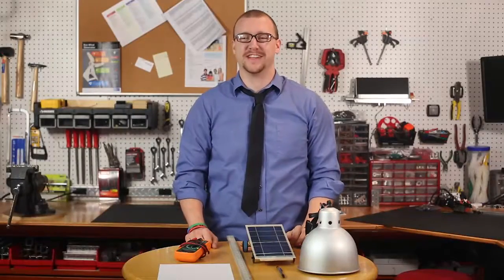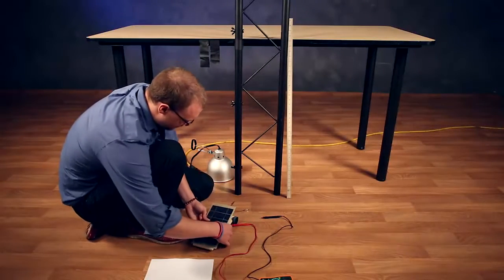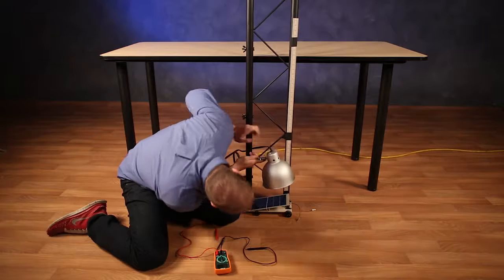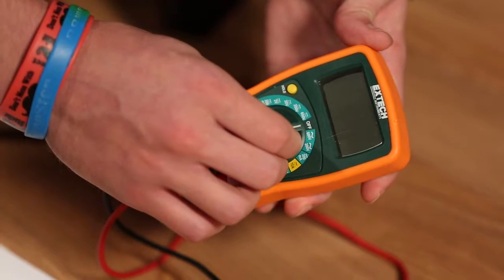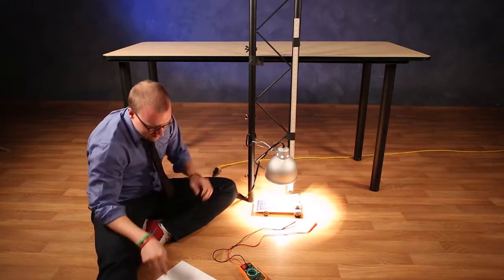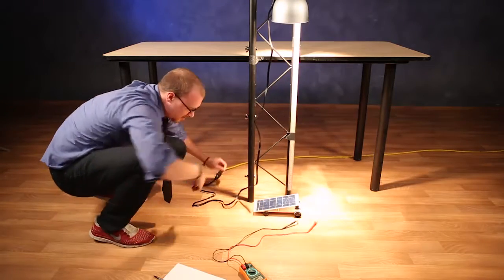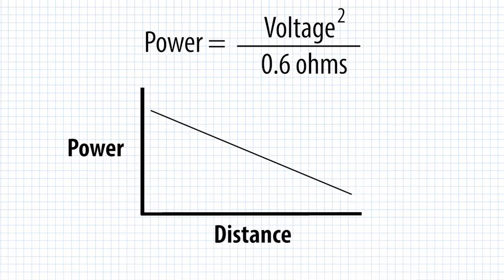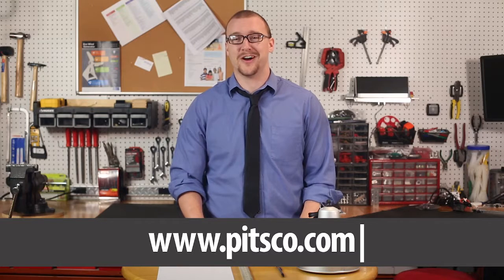Experiment with the Ray Catcher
Built the Ray Catcher? Now you’re ready to explore some STEM learning concepts with your solar car. Here, we show you an activity that mimics the seasonal differences in the distance of the Sun to solar panels – and the power differences – by using a lamp, meterstick, and multimeter.